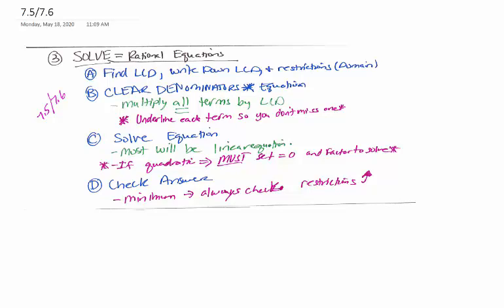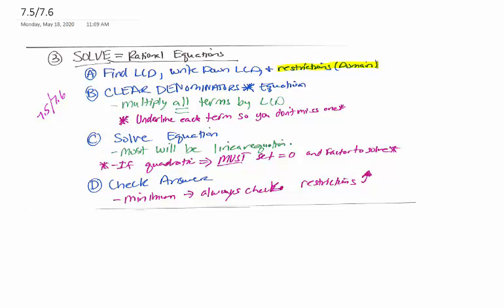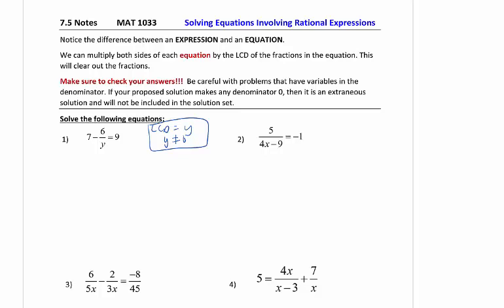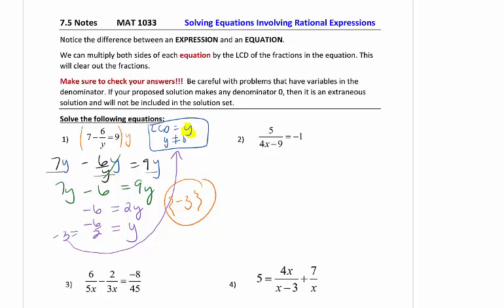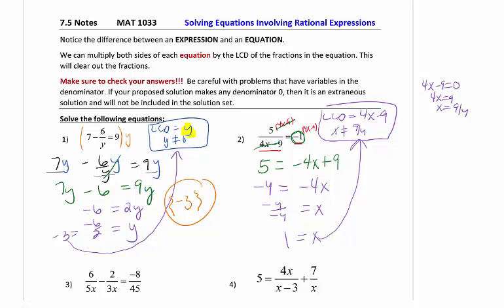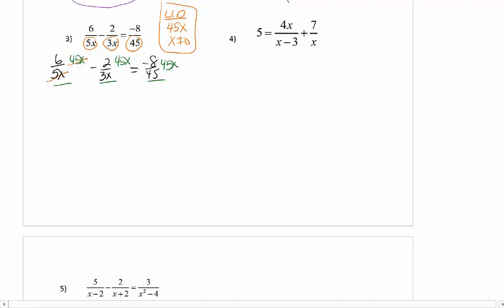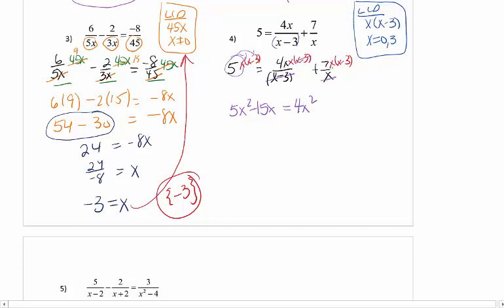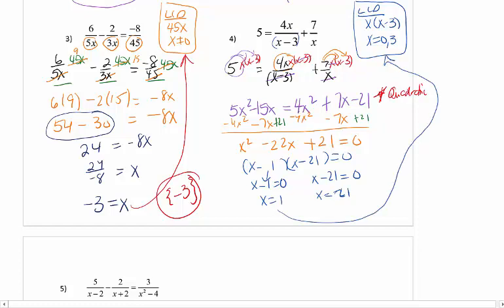MAT1033 7.5 Solving Rational Equations Part 1 problems 1-4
MAT1033
Section 7.5 Lecture Video
Solving Rational Equations Part 1
problems 1-4